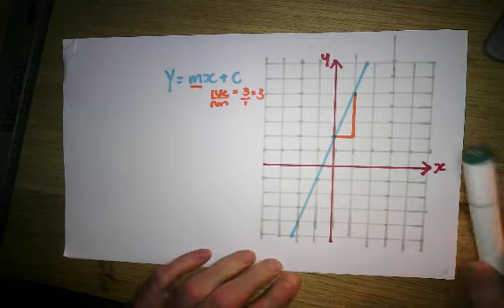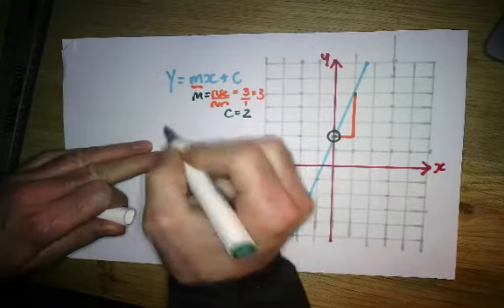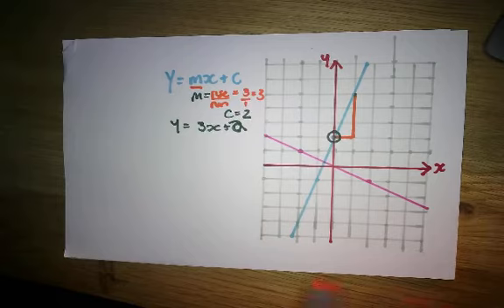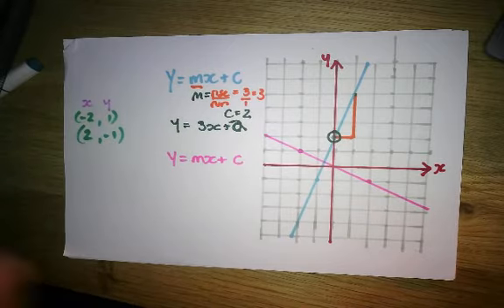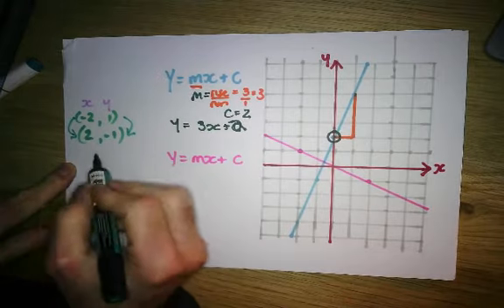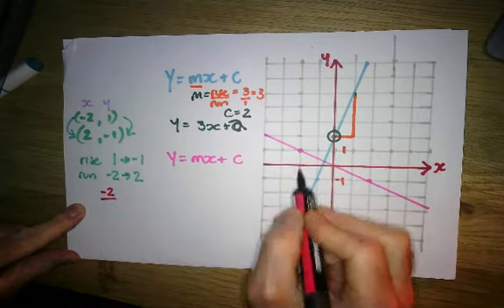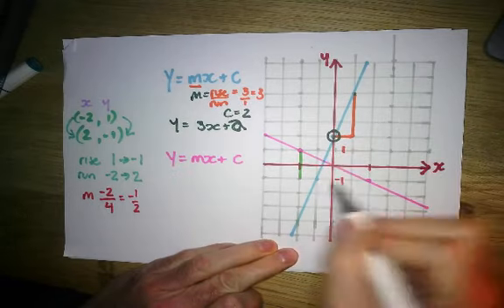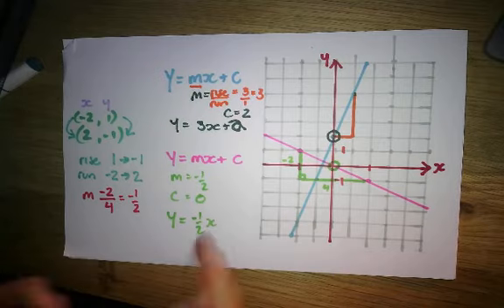Finding y = mx + c